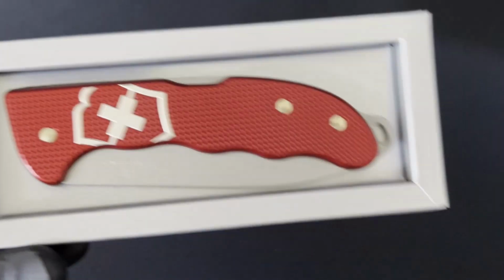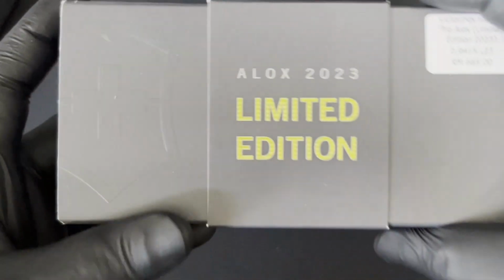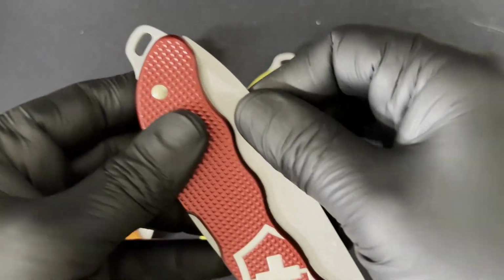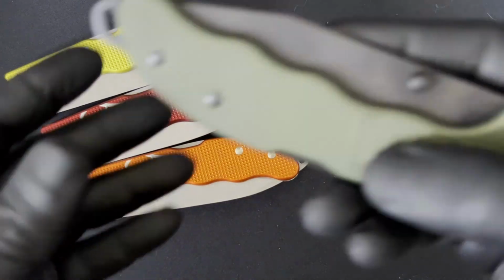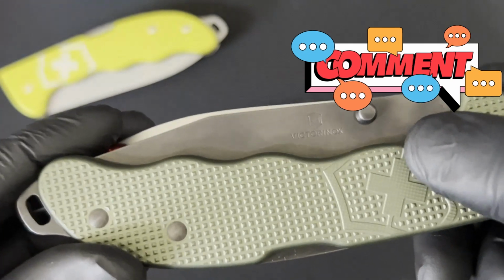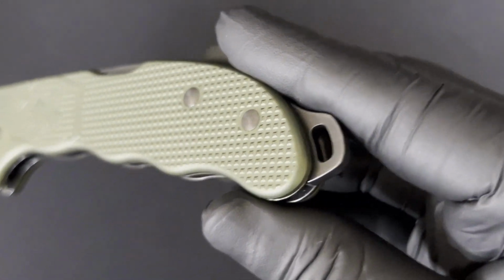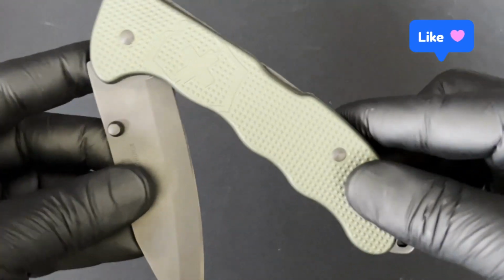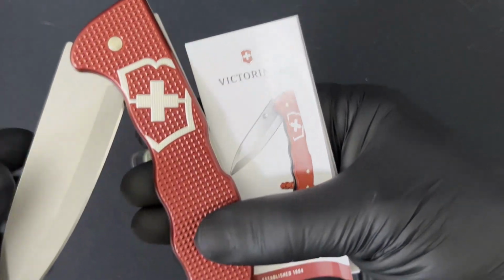Evoke by victorinox Next Gen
Reviewing the Evoke but first putting up the Hunter Pro Alox for comparison to understand the Evoke better.